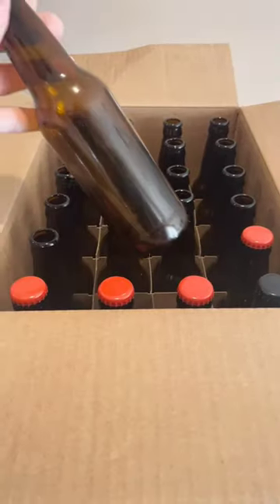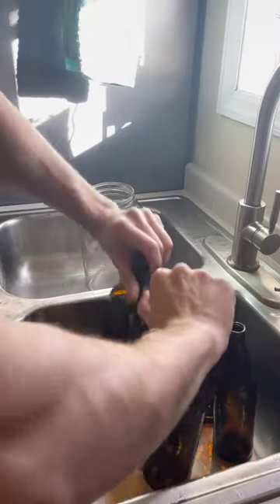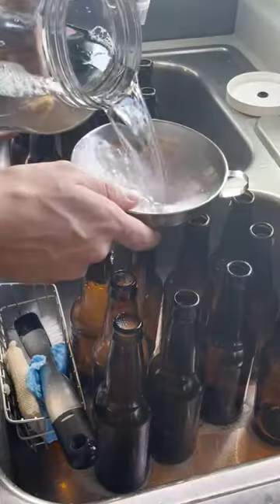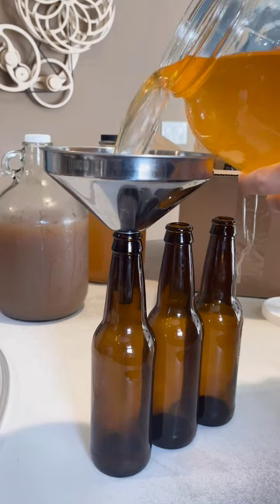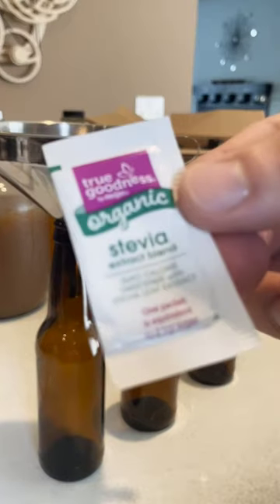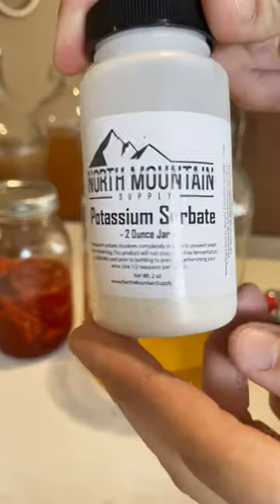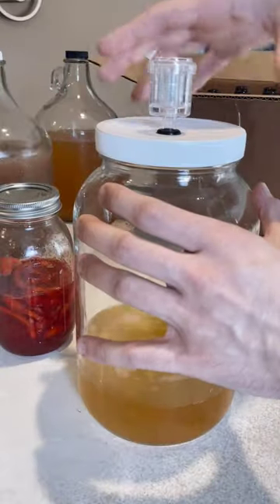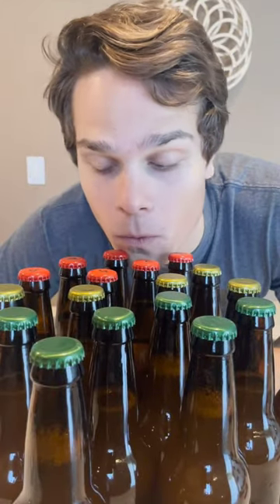The SECRET to bottling hard cider